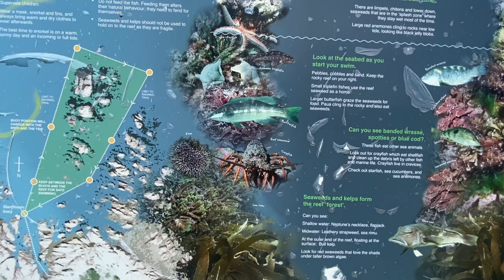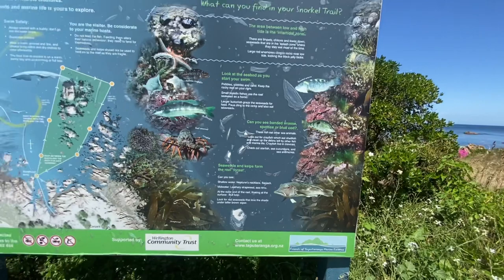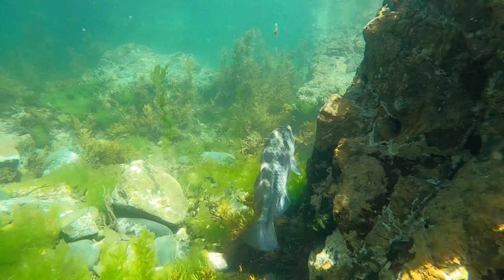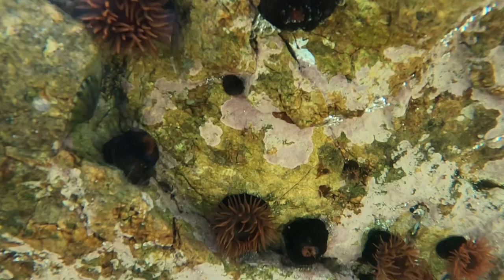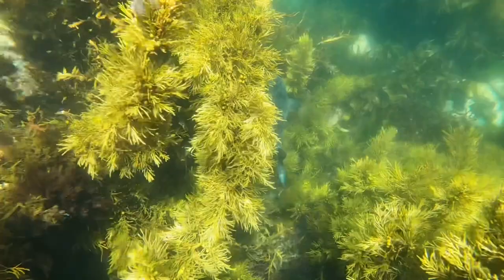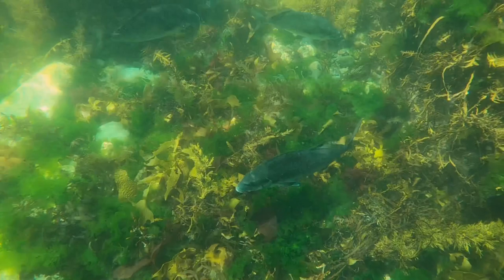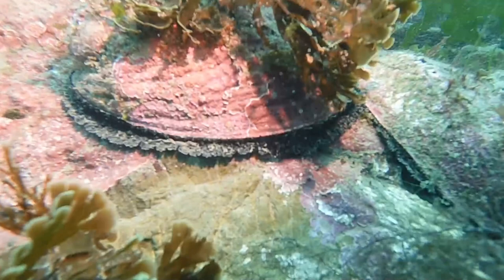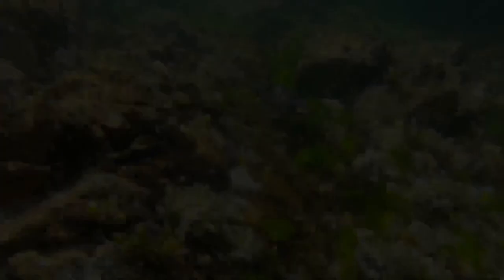Come Explore The Beautiful Snorkel Trail In Island Bay, Wellington, New Zealand!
Normally I would go scuba diving but there was no dives for today. So decided to go and try out the snorkel trail at island bay here in wellington. Located in a marine reserve where the marine life are protected therefore there was a good chance of spotting some of the 150 marine species that’s claimed to be in this reserve. I could say this is my first dive/ snorkel of 2023. Well I hope you enjoy this short video and if you ever visit New Zealand and in wellington and fancy a snorkel or a swim or even go scuba diving.